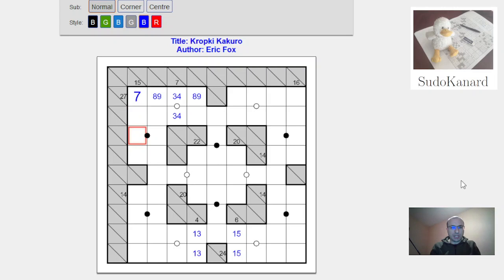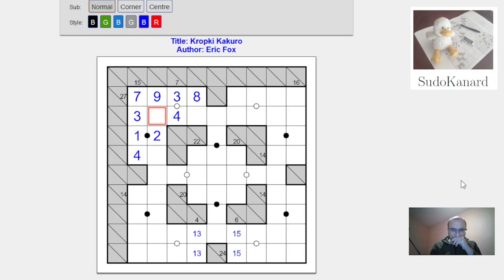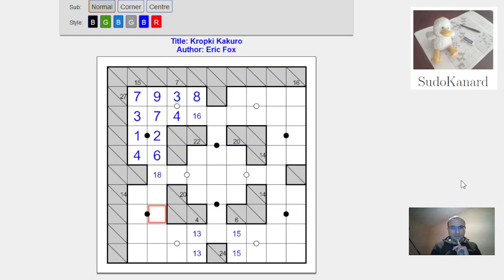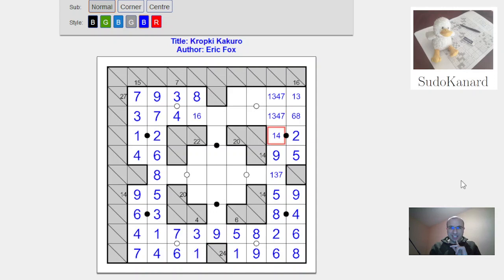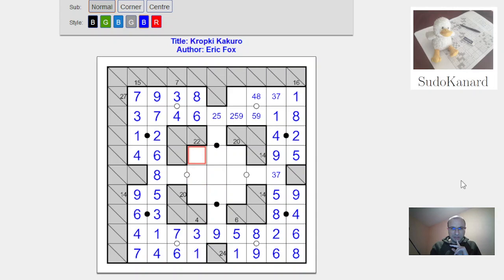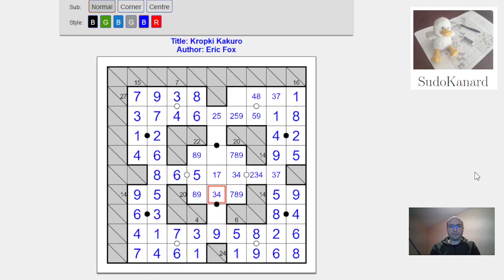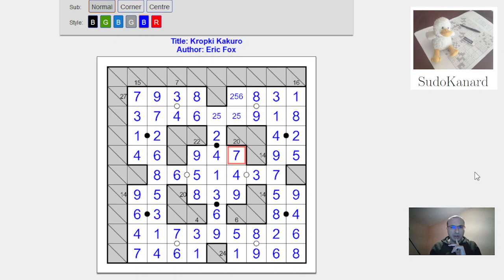[Eng] Kropki Kakuro, by Eric Fox (#267 on his blog)